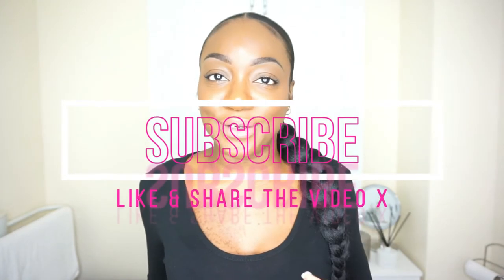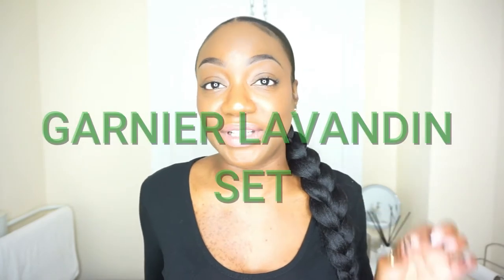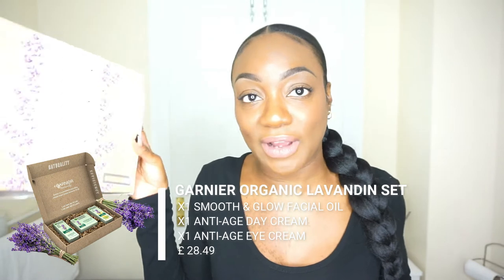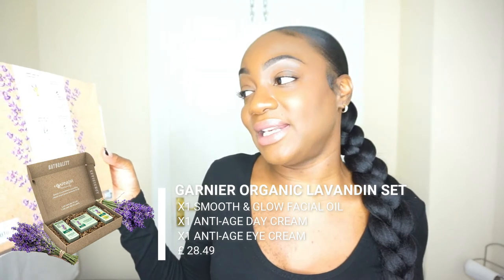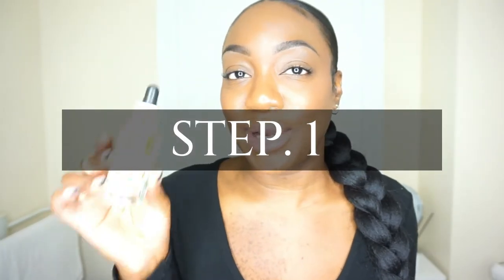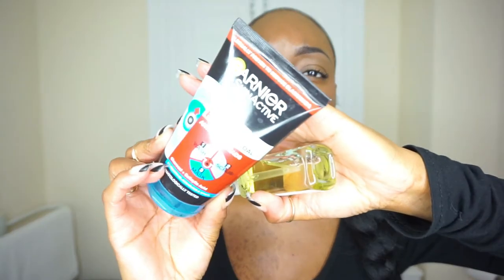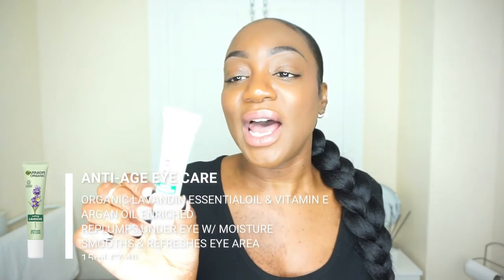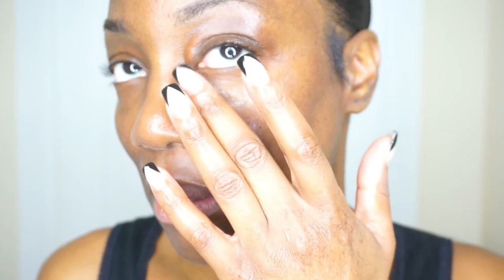GARNIER ANTI AGING IN 1 WEEK | ORGANICS LAVANDIN FIRST IMPRESSIONS SKIN CARE REVIEW | CARMELIA_X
GARNIER ORGANICS LAVANDIN ANTI AGING SKIN CARE IN 1 WEEK | SKIN CARE REVIEW | CARMELIA_X

00:00 Introduction
00:36 whats in the trio & order to use it
01:45 Step 1 Smooth & Glow Facial Oil
03:24 Step 2 Anti-Age Hyaluronic Day Care
06:03 Step 3 Anti-Age Eye Cream

Follow my boutique on IG: candymills_boutique

Editing Platform I Use: Wondershare Filmora 11